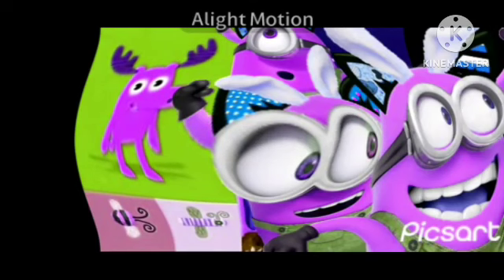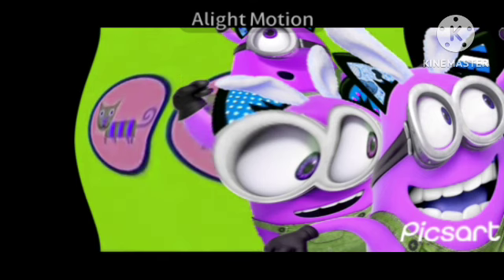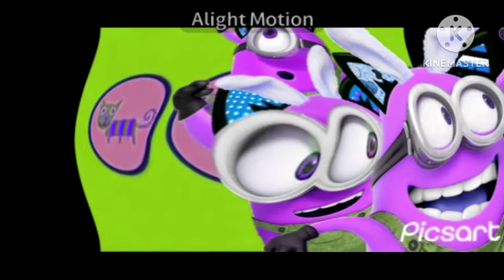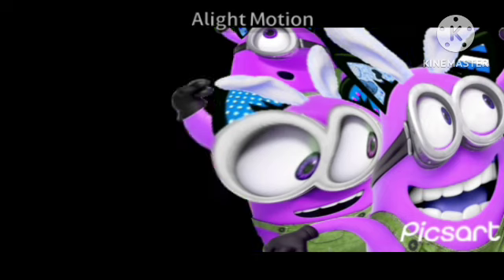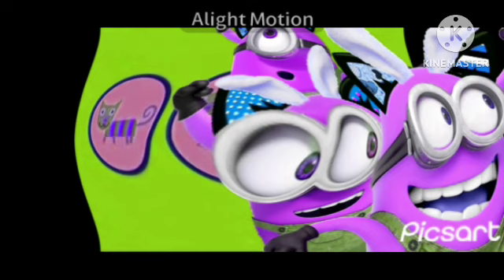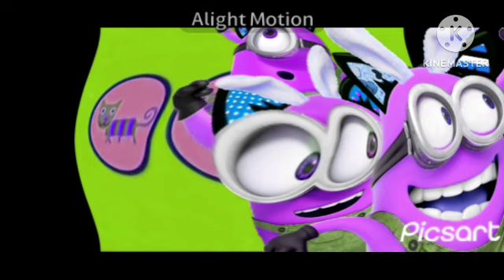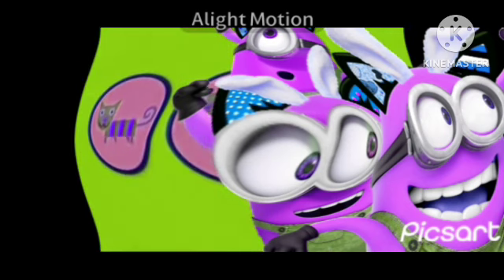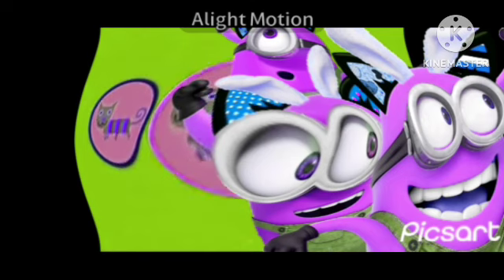noggin cat differences in I killed